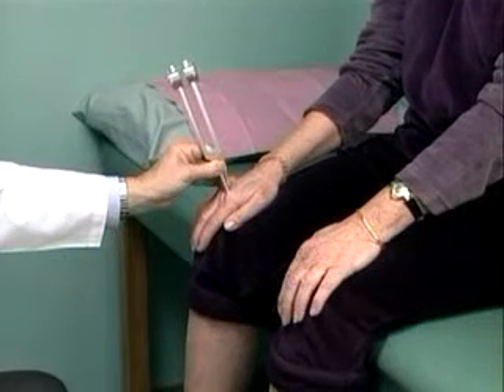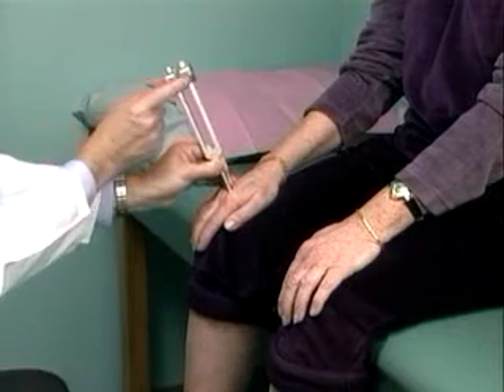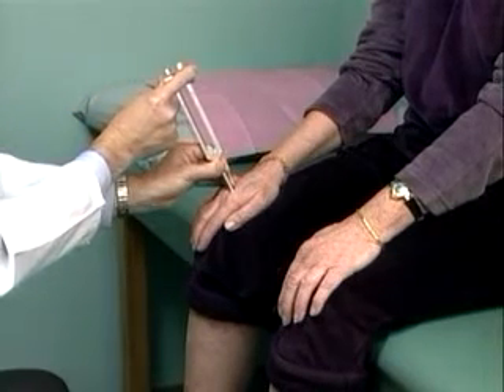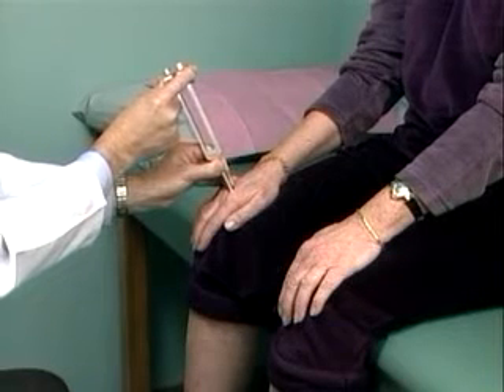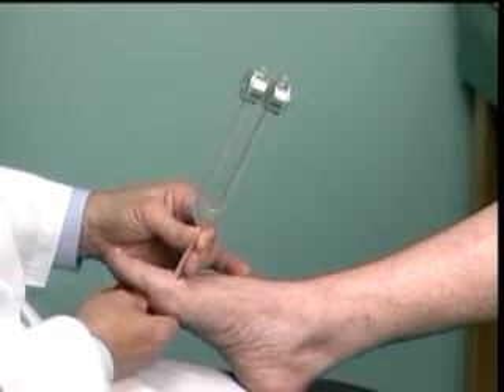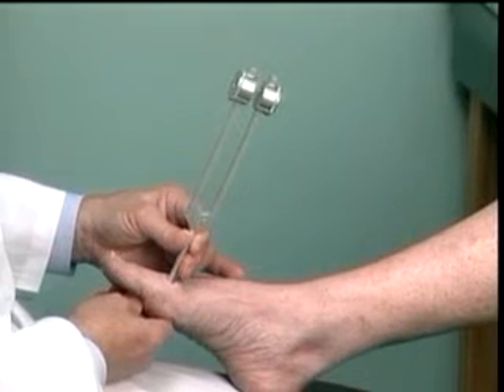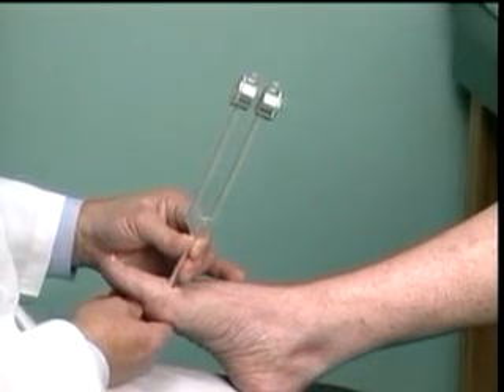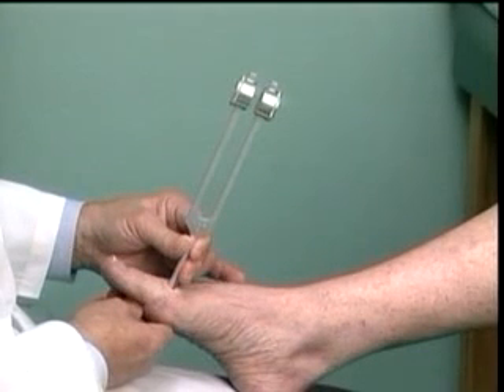Valoracion de sensibilidad profunda (Diapason)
Fundamentos del pie (ortopodologia , biomecanica)

Fundamentals of orthopaedic Foot Care.
Videos rescatados de un disco obtenido en la escuela , espero les pueda ayudar en sus estudios .